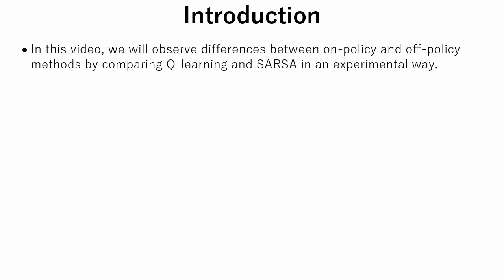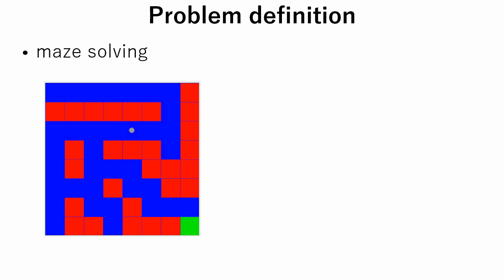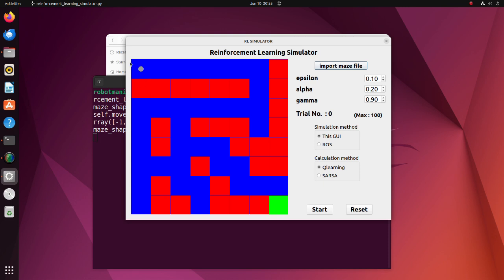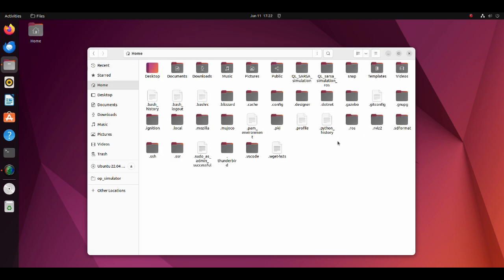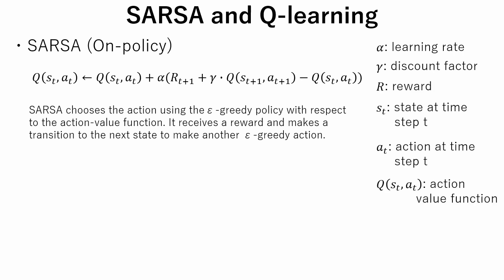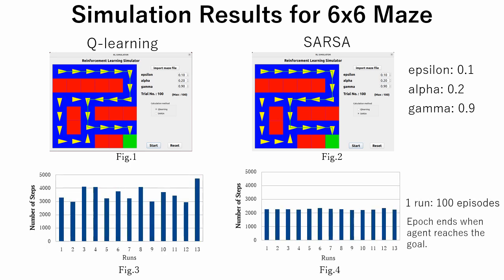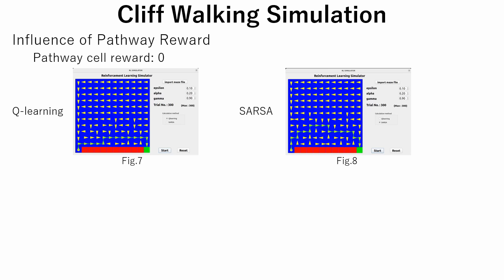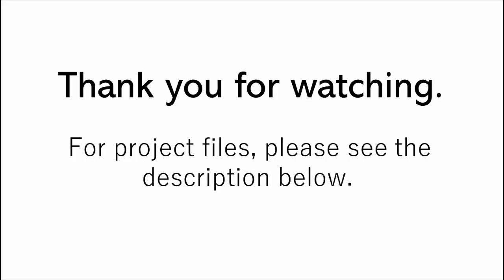Comparing On-policy and Off-policy Methods in Reinforcement Learning Using a Simple Simulation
In tihs tutorial I am doing experiments using the well-known on-policy and off-policy algorithms to understand their difference.

Ubuntu: 22.04LTS
ROS: Humble
Gazebo-classic